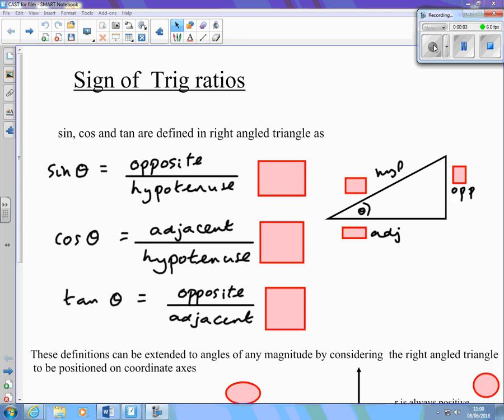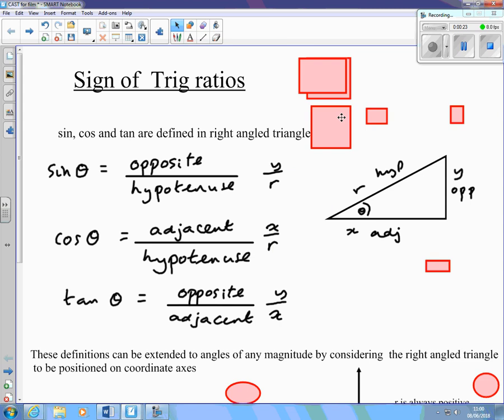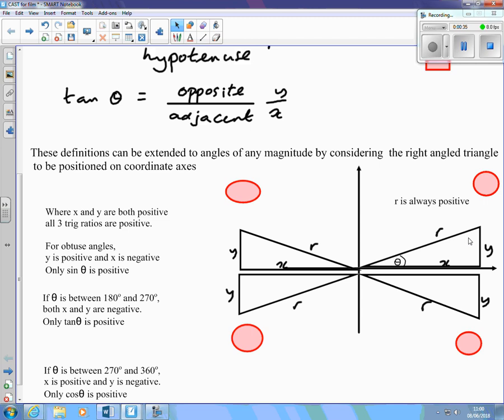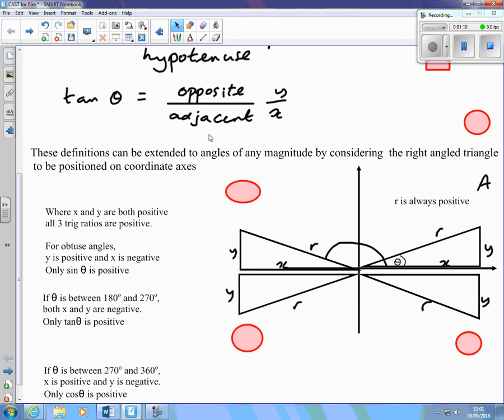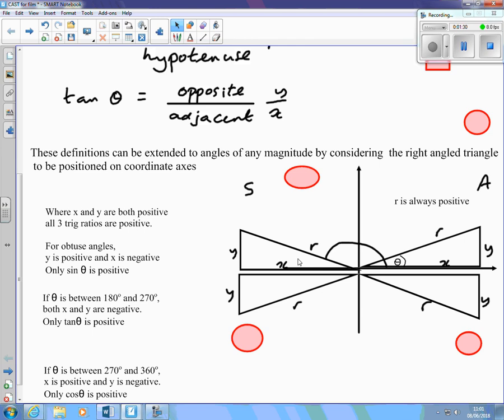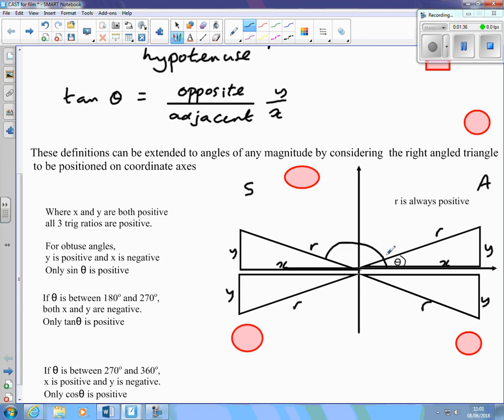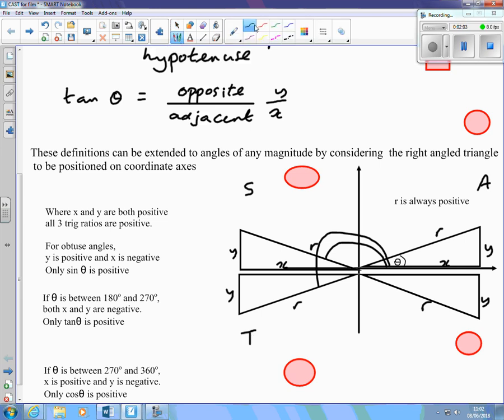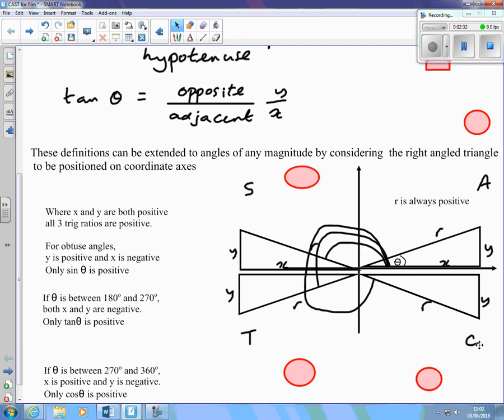Revision of CAST diagrams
Revision of the sign of sin, cos and tan for any angle